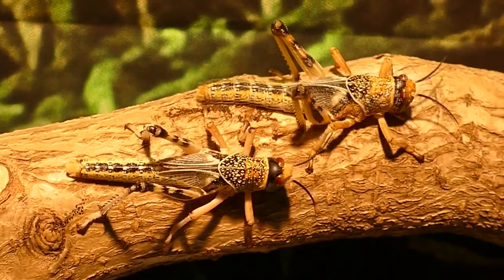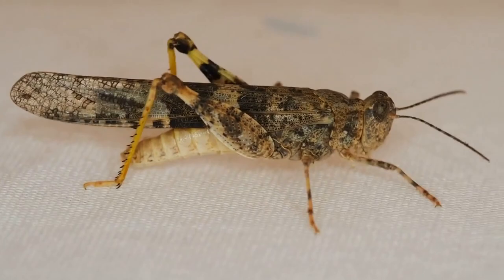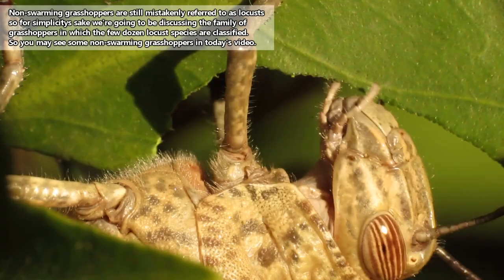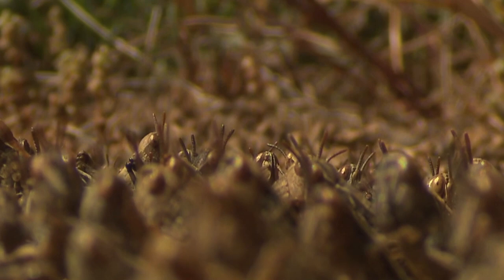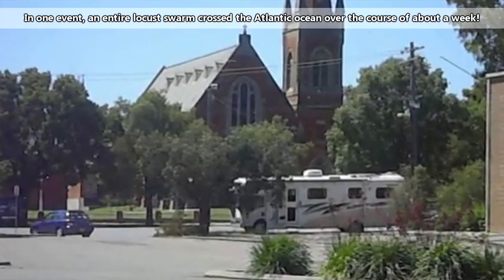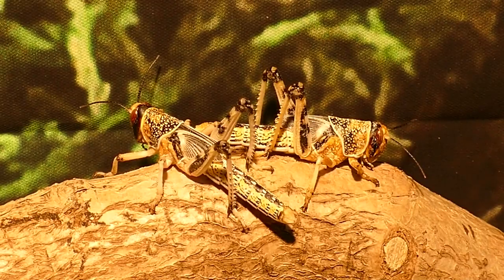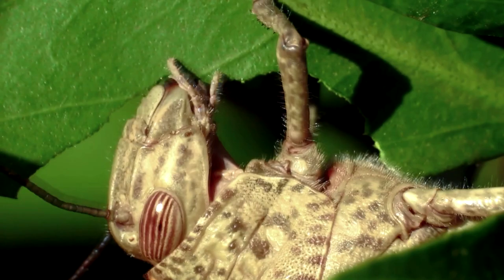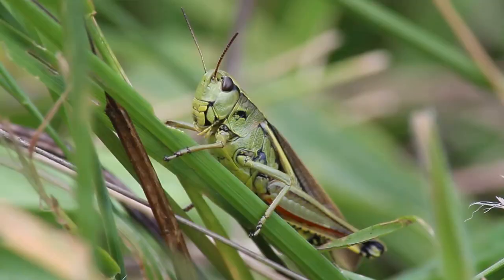Locust facts: technically also grasshopper facts | Animal Fact Files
Locusts are grasshoppers that join together in devastating swarms. Not all grasshoppers are locusts, and not all locusts always swarm! Their swarming behavior ahs to do with being so close together they can't help but touch each other. Then they just get so excited they all end up flying off to destroy every patch of green in their path. There are thousands of grasshopper species but only about a dozen or two perform the swarming behavior of the animals most appropriately named "locusts". Of course, sometimes the wrong animals get called locusts such as cicadas, and sometimes the wrong animals get called grasshoppers such as crickets and katydids; we'll be discussing this, too!

Scientific Name: Family - Acrididae
Range: worldwide except Antarctica
Size: 0.5 to 10 inches (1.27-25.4cm)
Diet: mostly grasses as well as other plant material like leaves and stems
Lifespan: about a year